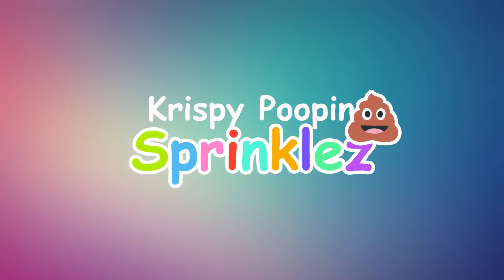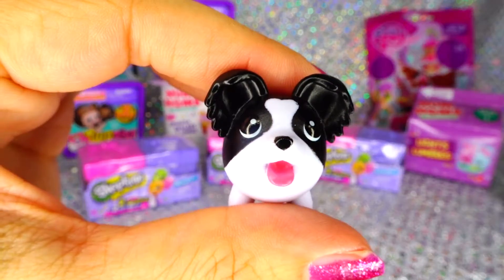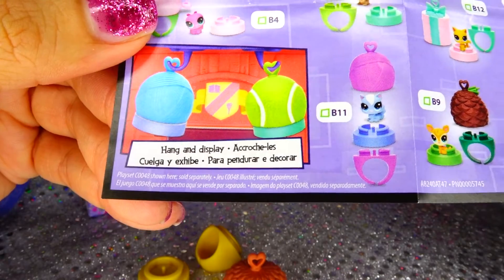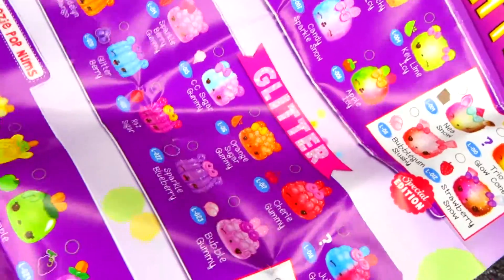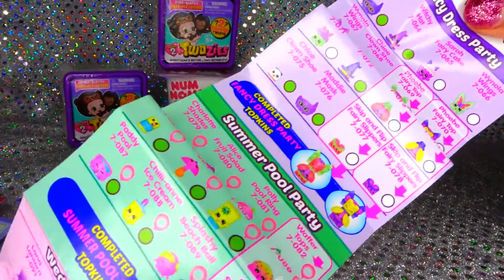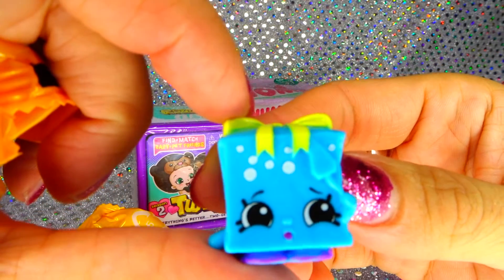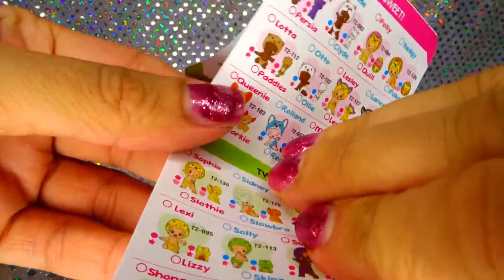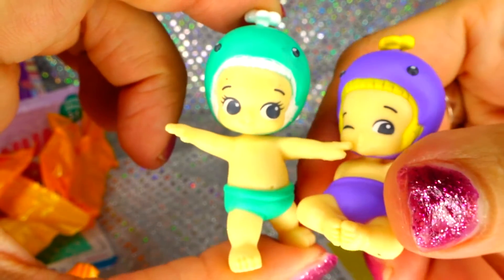OPENING BLIND BAGS NEW SHOPKINS NUMNOMS TWOZIES AND MORE